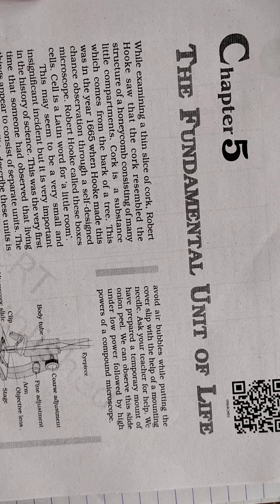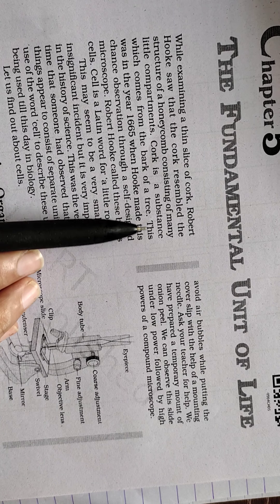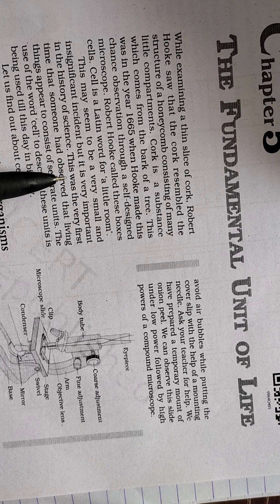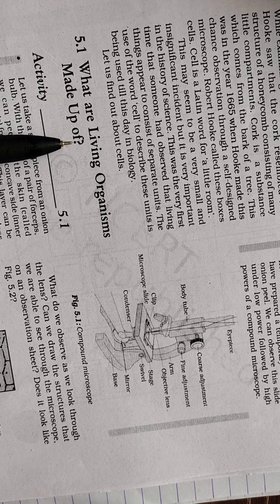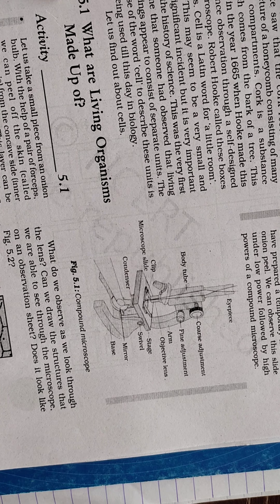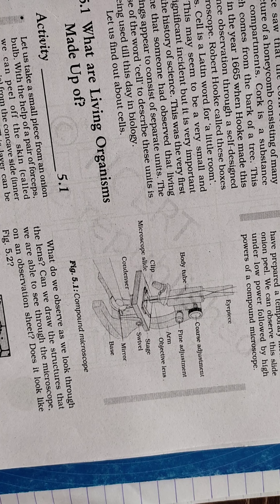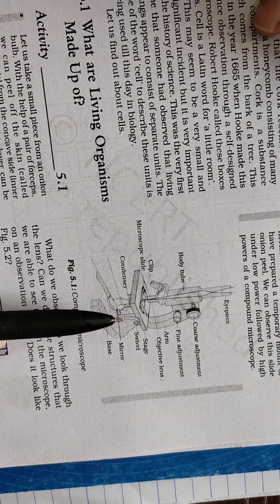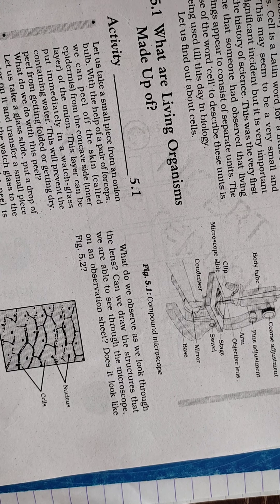9#CHAPTER 5 THE FUNDAMENTAL UNIT OF LIFE#PART 1#BHAVANA GODHANIYA